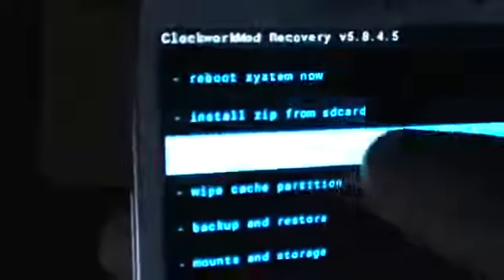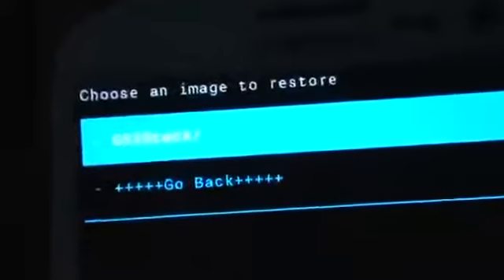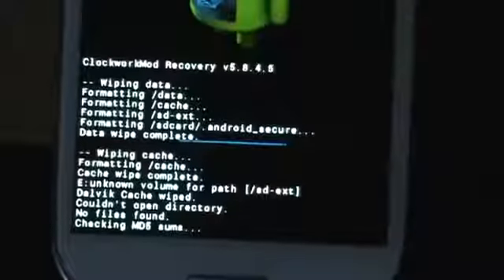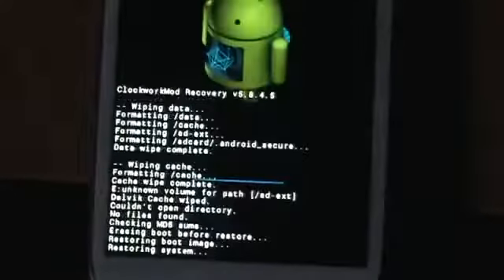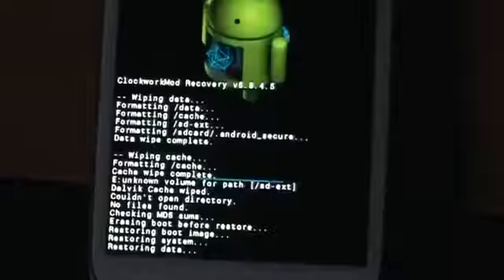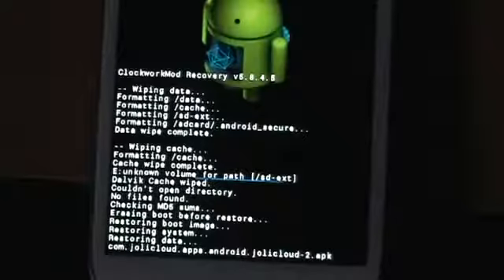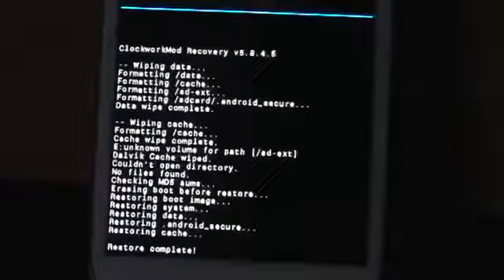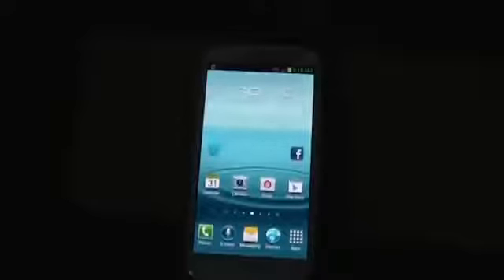How To Restore A Custom Android Rom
This is a quick tutorial on how to go about and restoring a backup that you've made of a fully working rom in case you have issues with you current rom or if you get stuck in a boot loop.. If you like this video please hit the LIKE button it helps me out tremendously...Thanks again